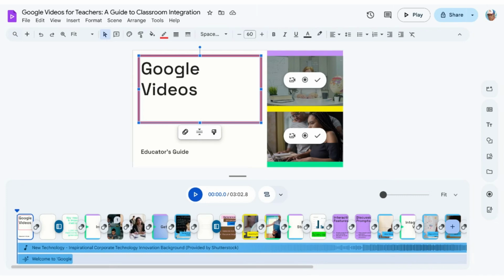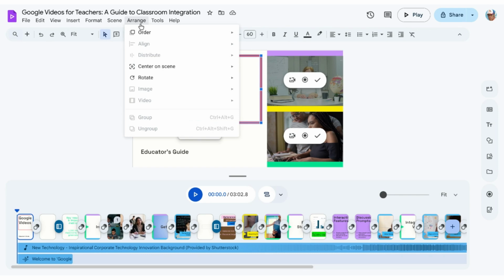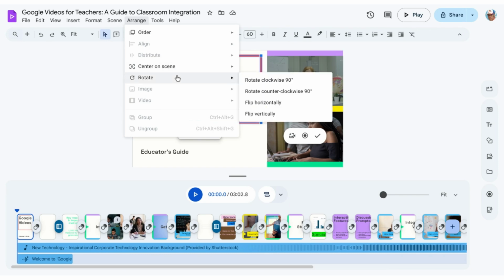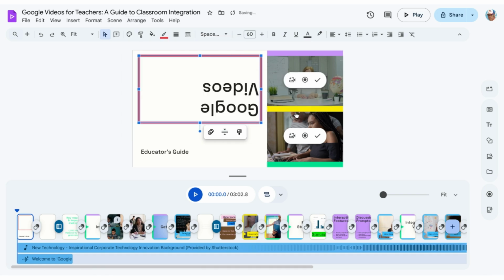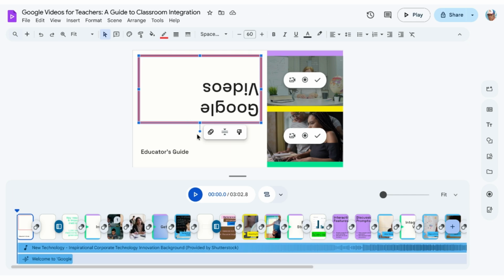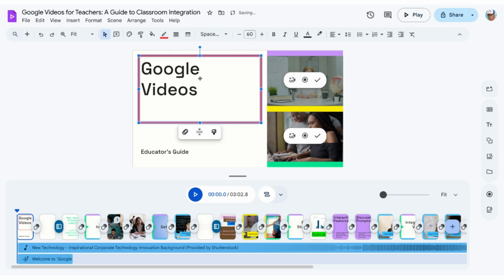Quick Guide: Rotating Elements in Google Vids Perfectly 🎯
Need to rotate objects in Google Vids? This quick guide shows you exactly how! Aimed primarily at teachers wanting to enhance their video lessons, this tutorial is also helpful for anyone using Google Vids. Discover the simple steps to select and rotate objects—like images, shapes, or text—to any desired angle on your scene. We'll cover using the rotation handle and other available tools within Google Vids for precise adjustments. Adding rotation can make your educational content more visually engaging and help highlight key information. This fundamental skill will allow you to create more polished and creatively composed videos without any hassle. Watch now and learn how to quickly spin and tilt elements to bring your Google Vids projects to life, making your lessons more memorable and effective.